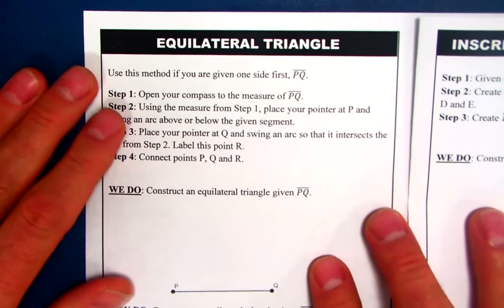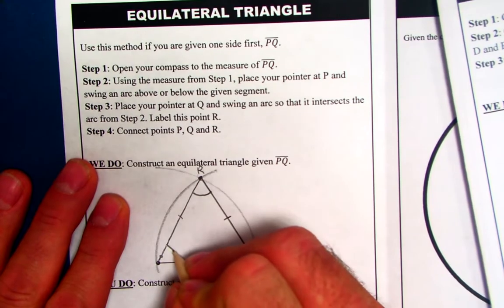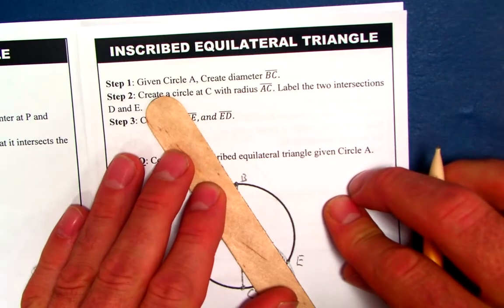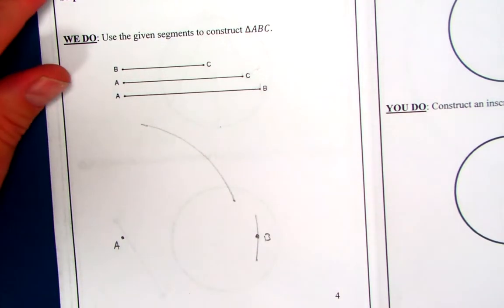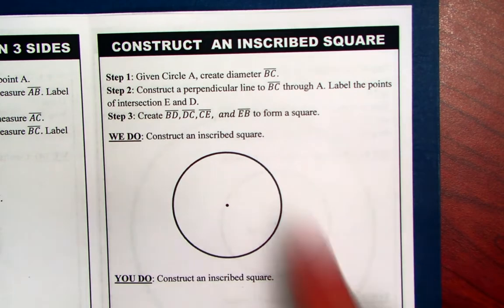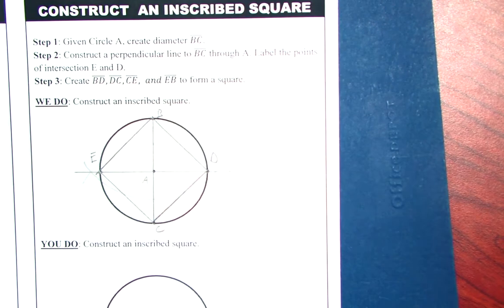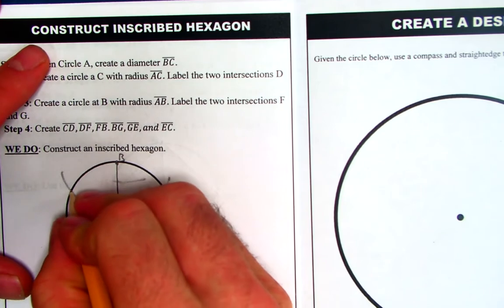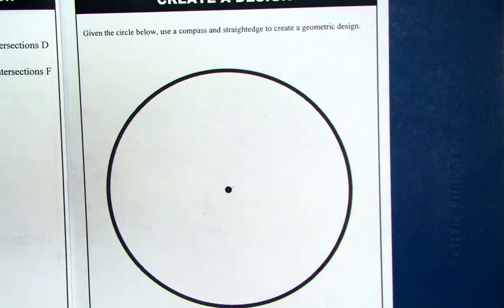How to construct an Equilateral Triangle, Square and Hexagon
In these notes I will show you how to:
a) construct an equilateral triangle from a given segment;
b) construct an inscribed equilateral triangle;
c) construct a triangle given three segments
d) construct an inscribed square and;
e) construct an inscribed hexagon

For my class, these are the BC6 notes.